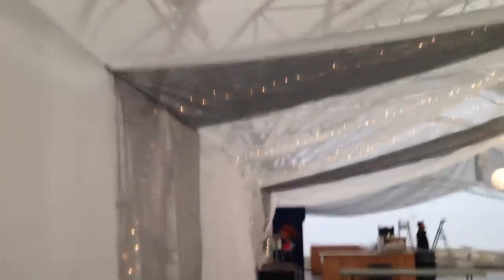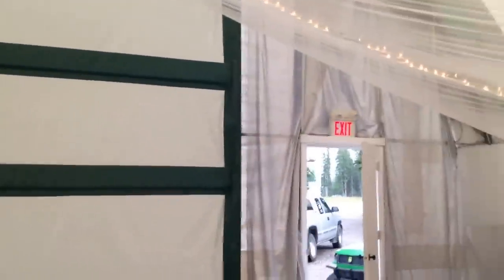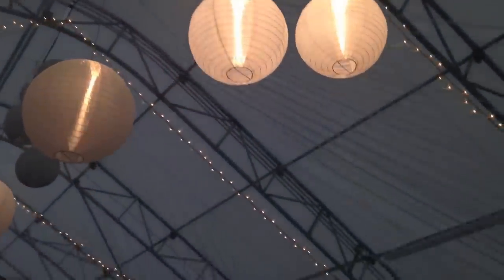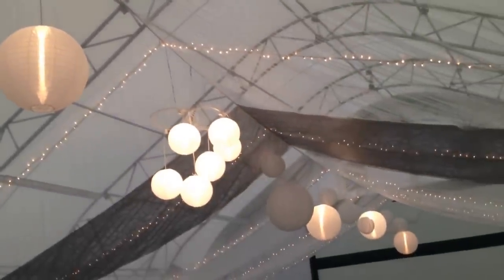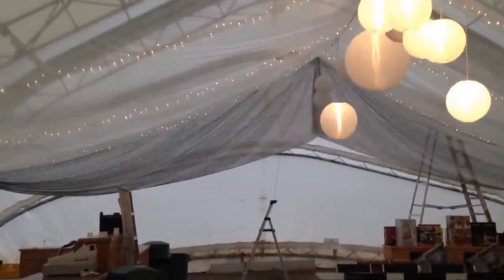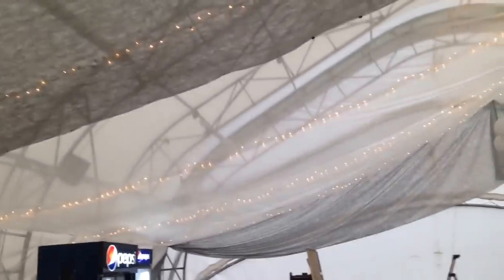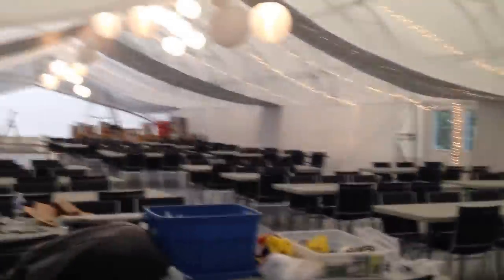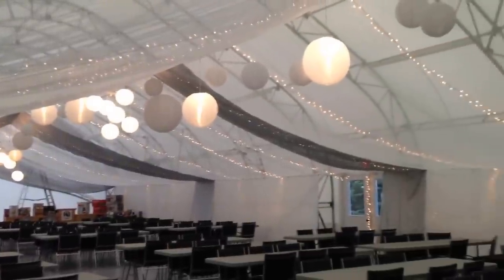Ceiling Draping with fabric and lights: Tutorial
This is a 100-foot long commercial tent, draped with shimmer organza, gossamer, string lights and Chinese lanterns. It took two people approximately 20 hours to complete this project (40 hours total labour). This is at the Coyote Creek Golf Resort in Sundre, Alberta. Great tips and tricks for wedding planning, wedding planners, decorators, and the like!

If you are in the wedding business and would like some help with your social media content or strategy...